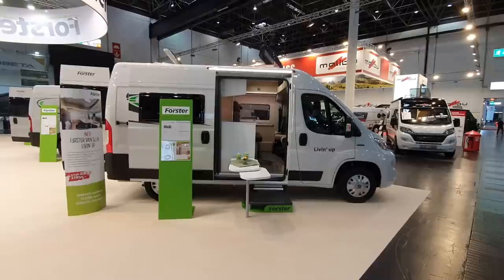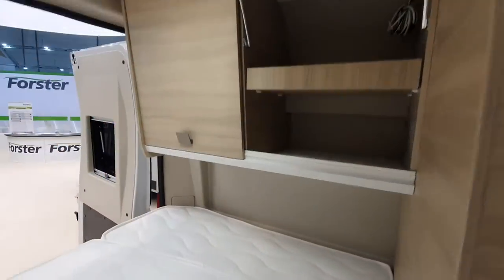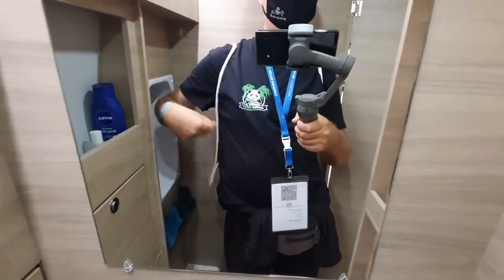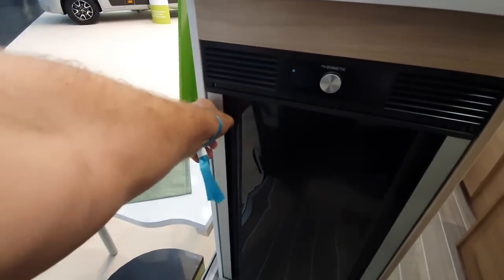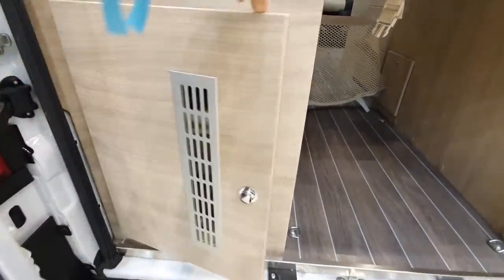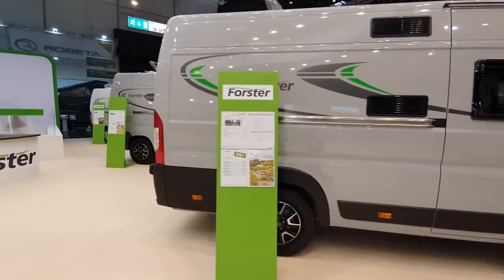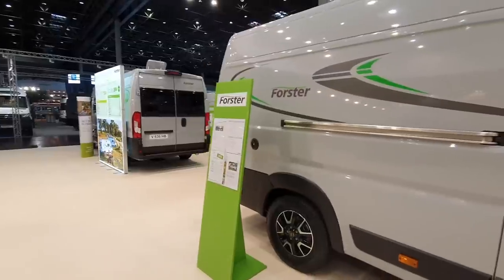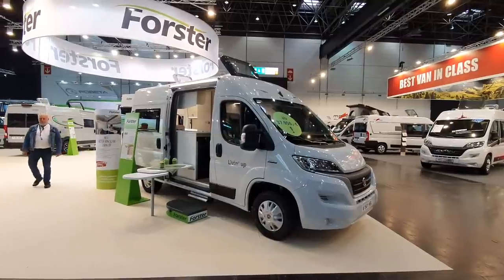The smallest and cheapest campervan from Forster. Livin Up 541HB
This is the smallest and cheapest campervan from Forster at a length of 541cm and based on the Fiat Ducato.  Cheapest campervan means from EUR42k although it will probably end up costing a lot more.  It has a lot of features and a very clean look inside in my opinion.